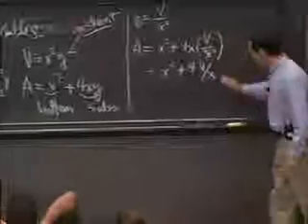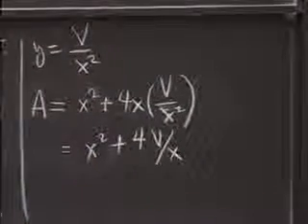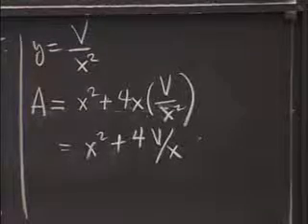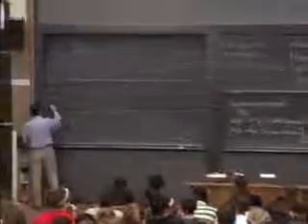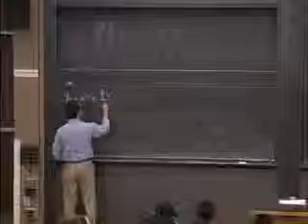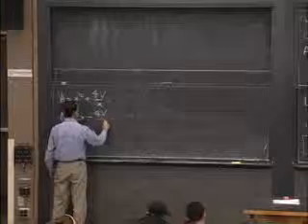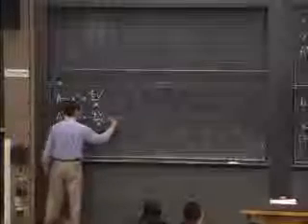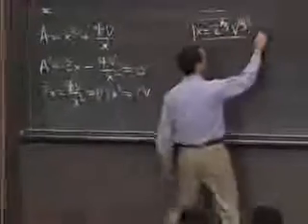Lec 12, 18 01, Related Rates, Max Min, Word Problem 2 Critical Points